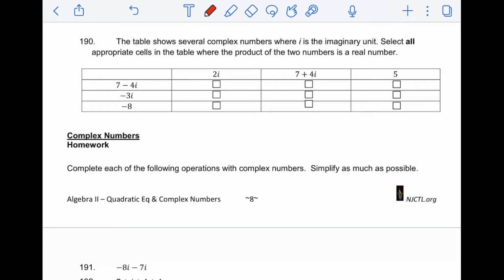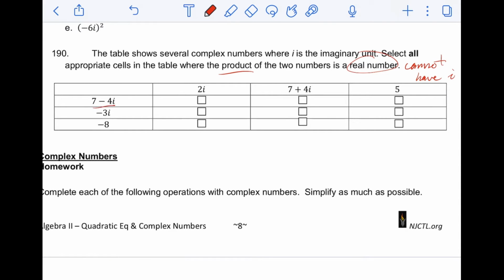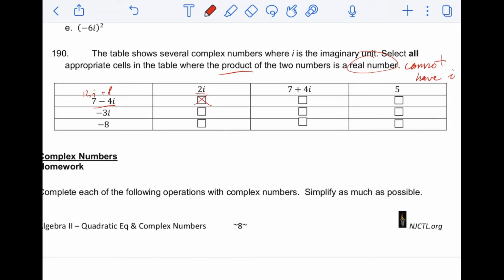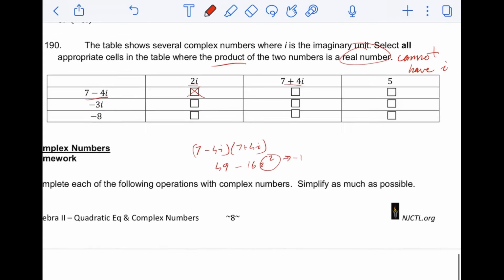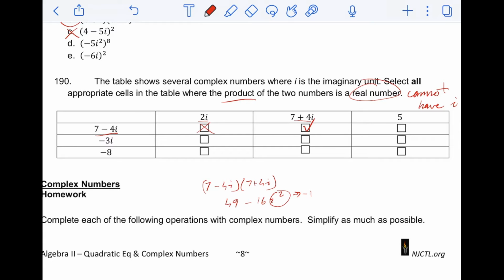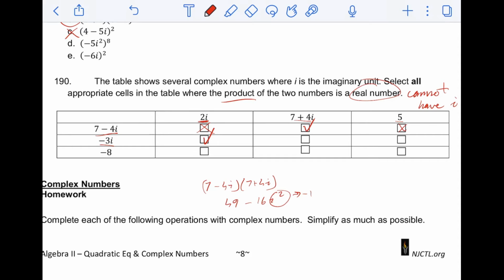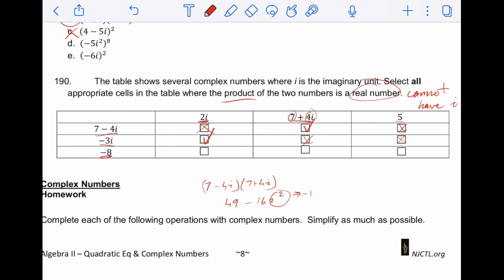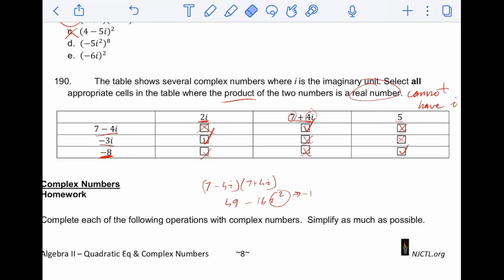CW HW 190